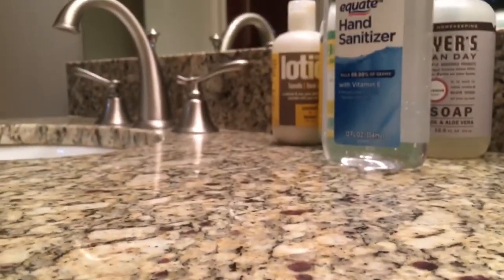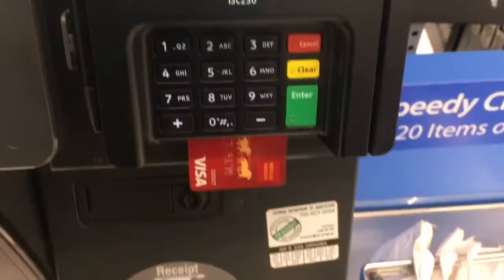Equate Hand Sanitizer: the Infomercia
Chemistry Project for Dr. Payne